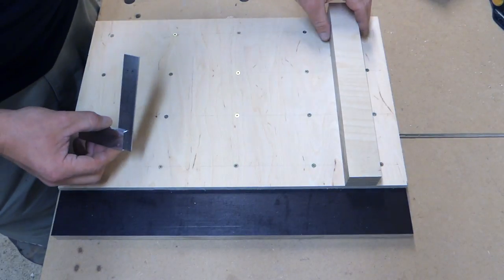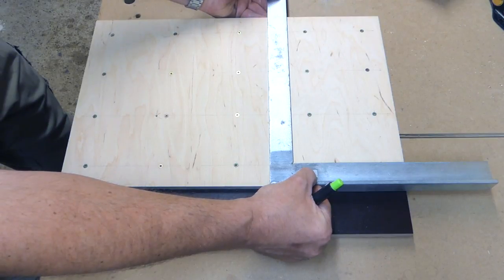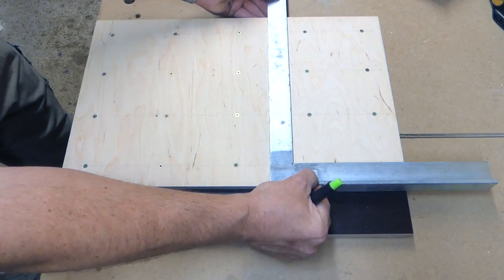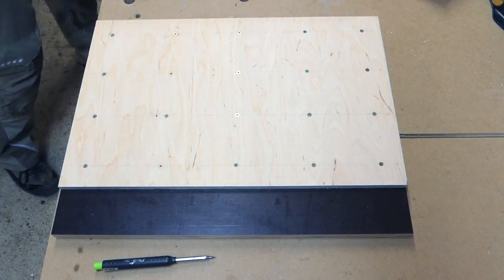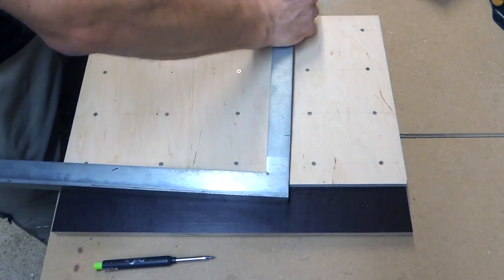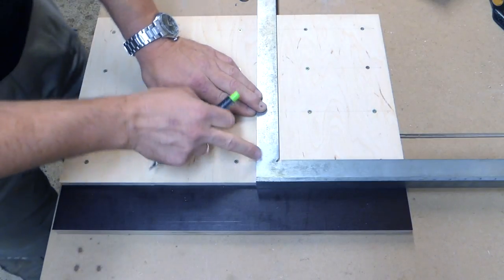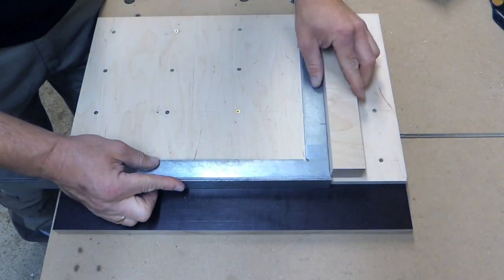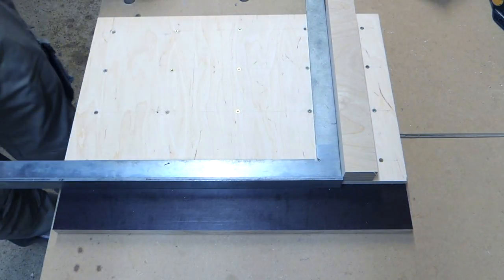SHOOTING BOARD – YOU can make this easily and quickly – Collab with jenni.swiss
Lukas Jenni and I collaborate to build a super-simple shooting board that you can use to square stock with your hand plane. It’s a very handy tool to have in the shop and in the video we show how to build it with very little effort and material.

The shooting board is made of resin-coated plywood and regular baltic birch plywood, the fence is laminated from plywood as well and most of the parts are screwed together. We also talk about referencing a square and how to make sure your square is actually square.

## My tools ##

Shirts etc.

## Music ##